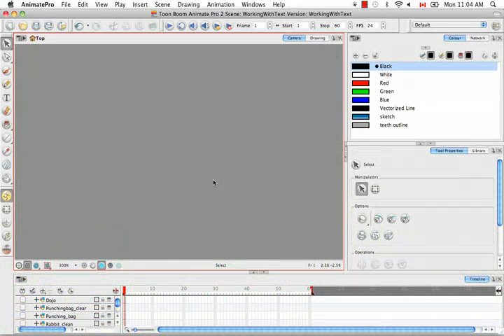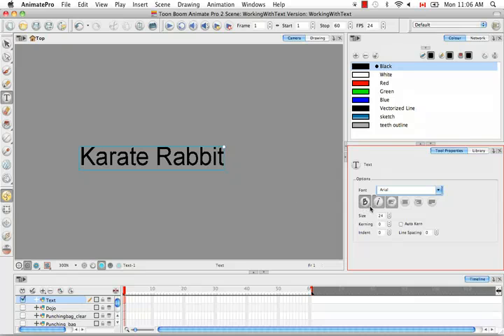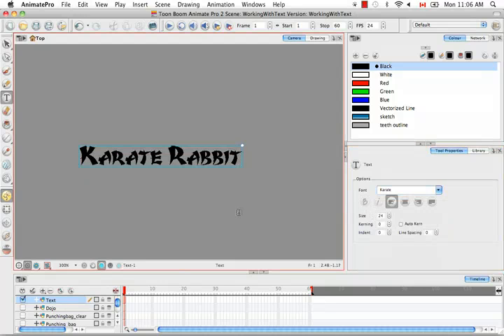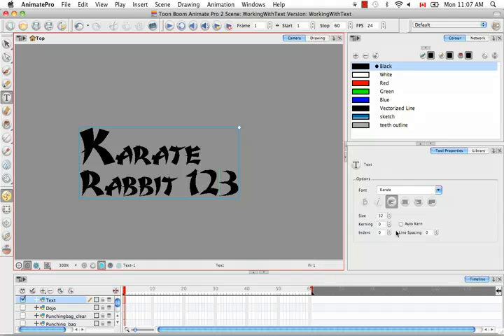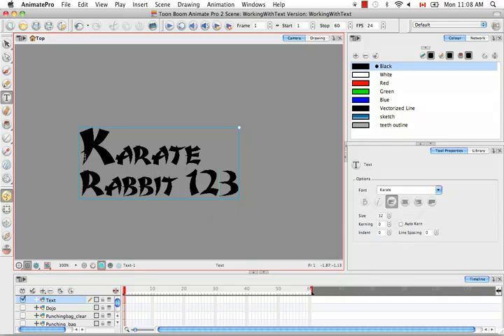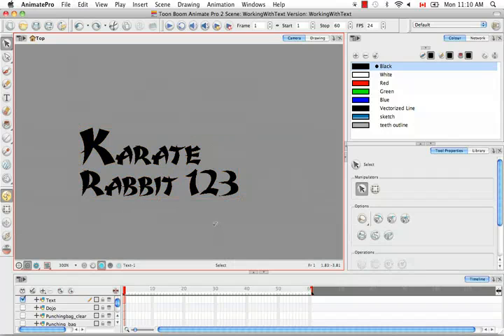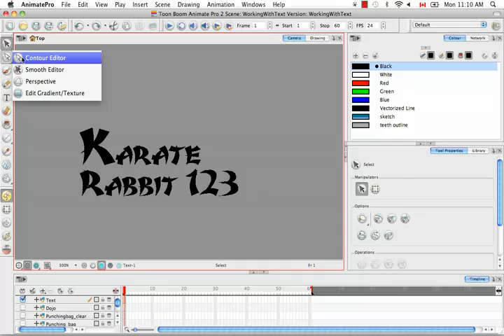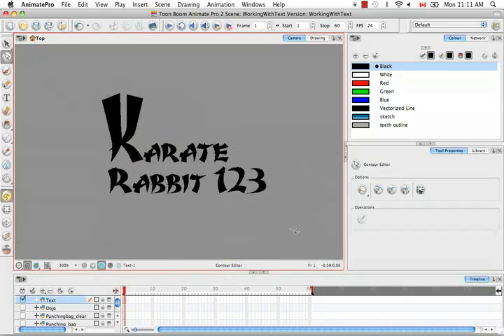18WorkingWithText_High_H264_500_720x480.mp4